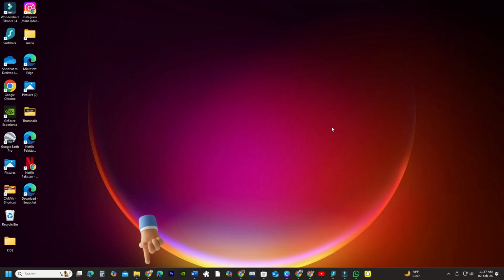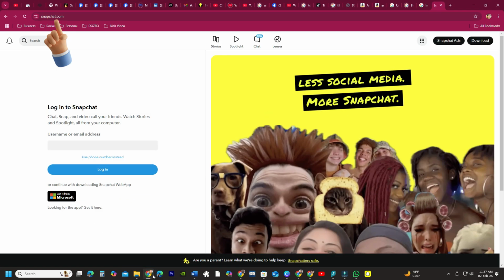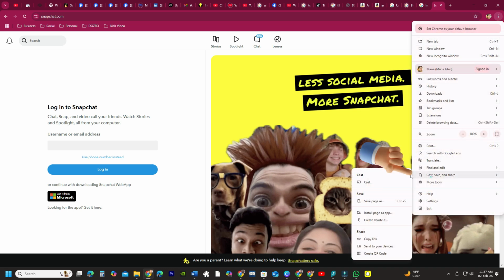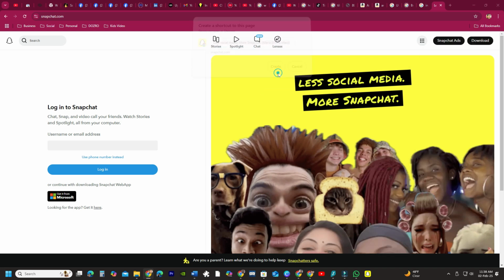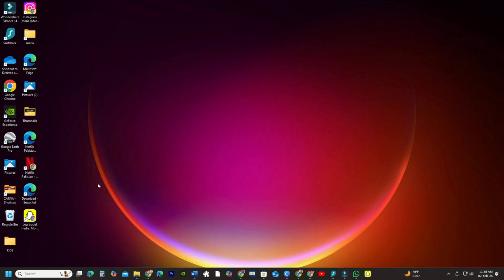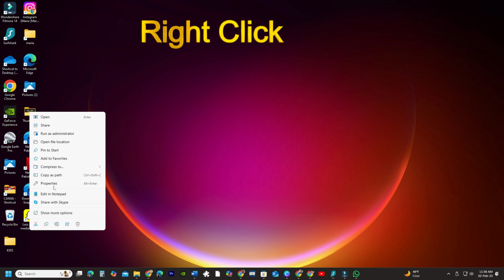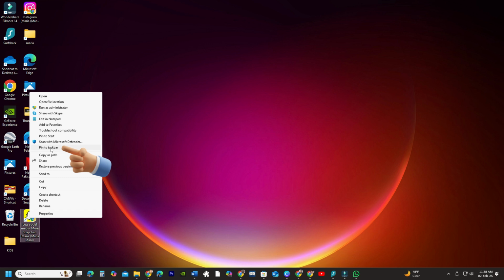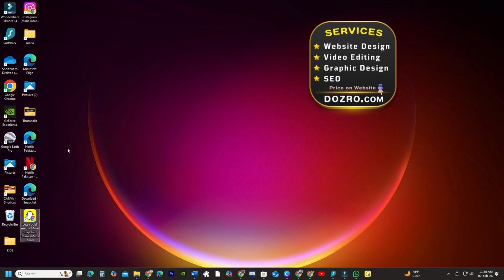How to Add/Pin Snapchat Link/Icon to Desktop & Taskbar Toolbar with Google Chrome on Windows Laptop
Discover how to pin the Snapchat website URL link shortcut to desktop and taskbar toolbar using Google Chrome (and Brave) Browser on Windows 11 & 10 Laptop or desktop PC. Whether you're using Dell, HP, Lenovo, ASUS, Acer, learn how to put website page on PC task bar on the bottom of screen.

⭐ Helpful Resources ⭐